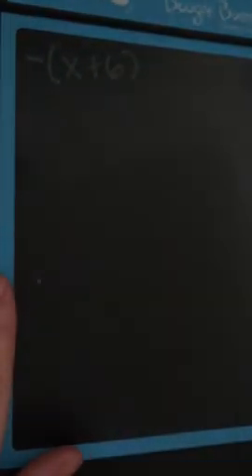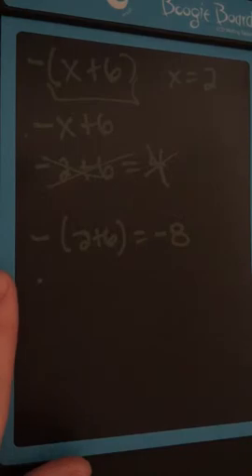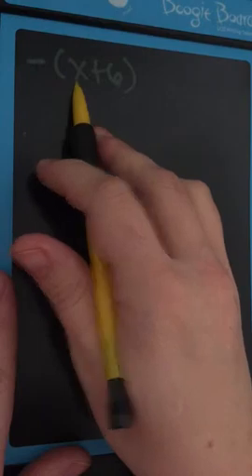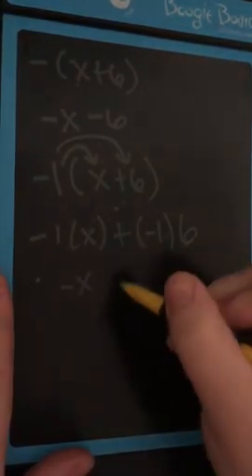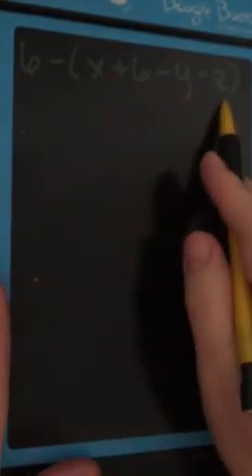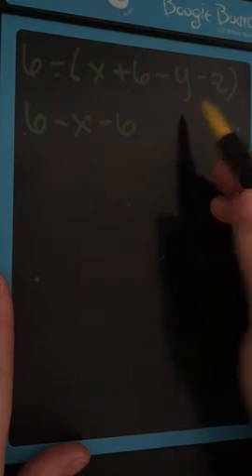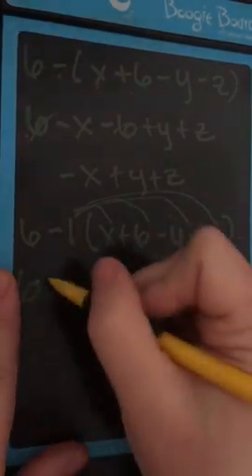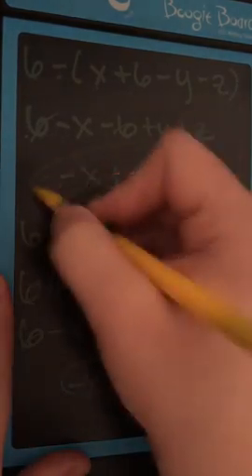Noyce-Common Misconception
A common misconception in math is distributing the negative.  Here is a video on how to think about distributing a negative into paranthesis.